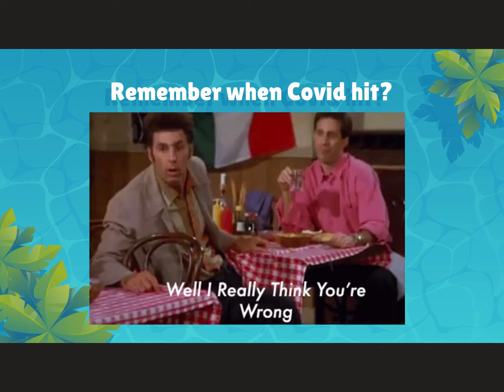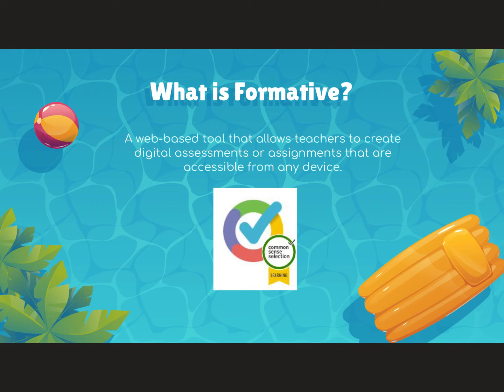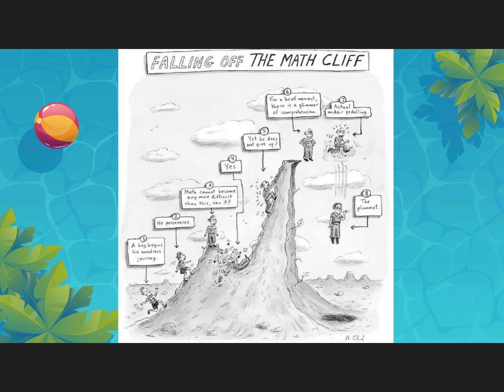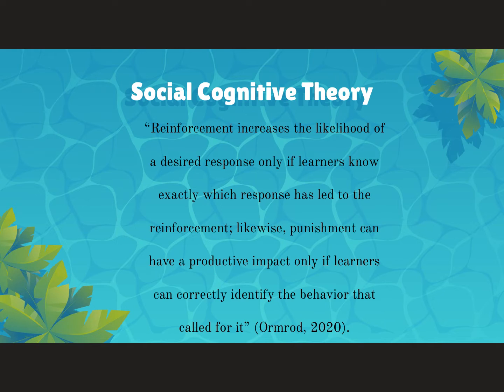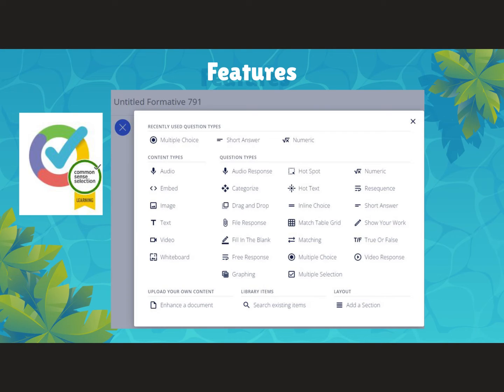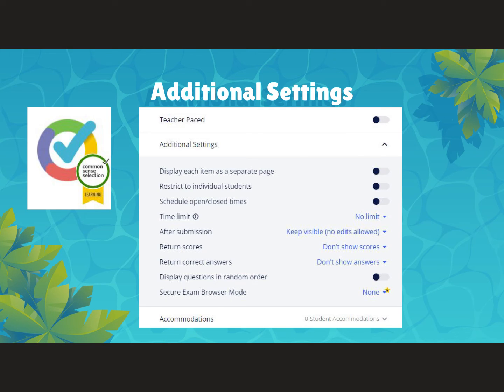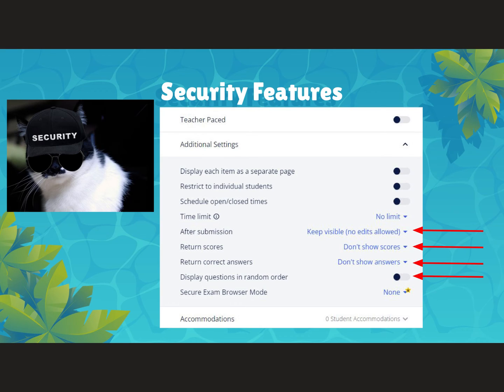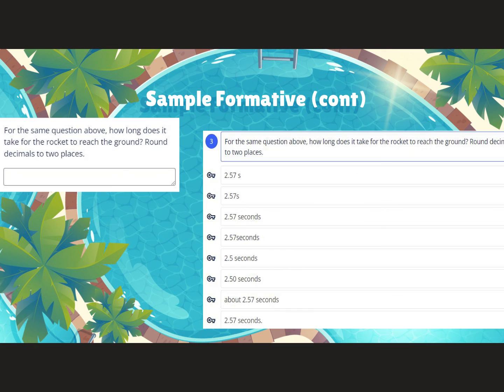Formative Ignite Slideshow